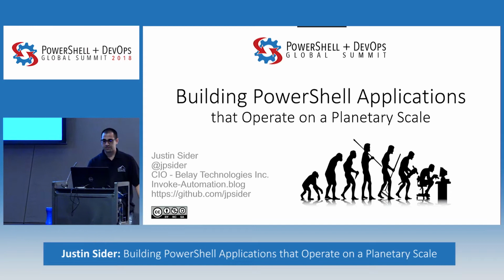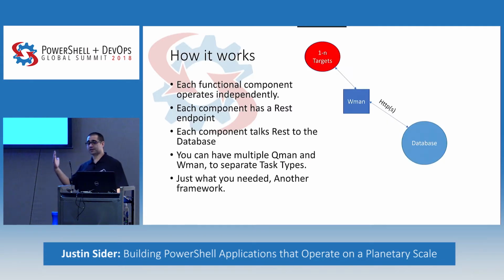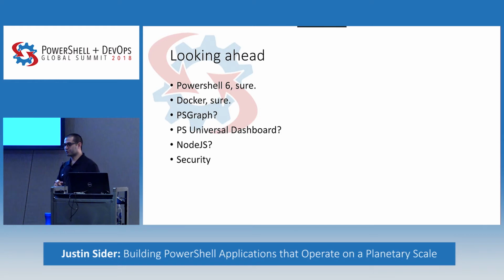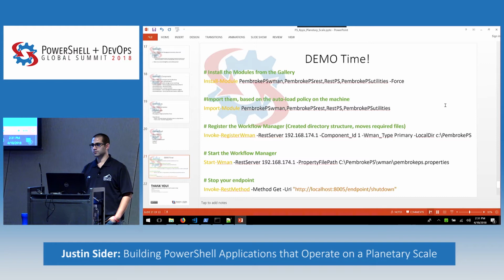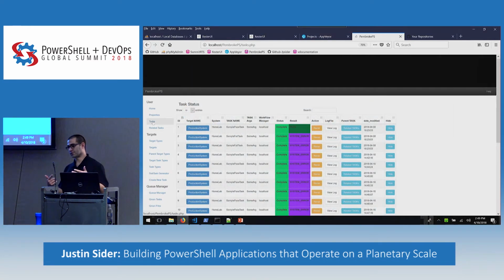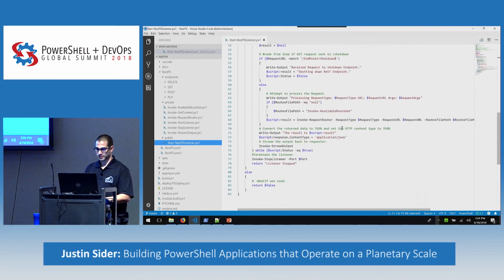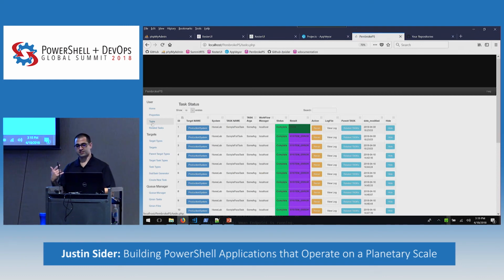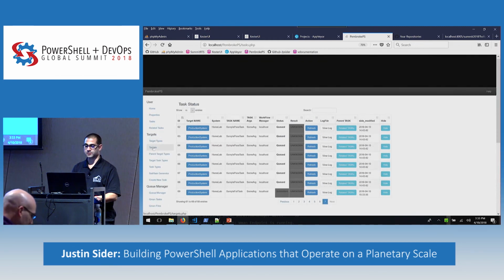Building PowerShell Applications that Operate on a Planetary Scale by Justin Sider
Powershell is quickly taking over the IT world. With the new releases of PowerShell being platform agnostic you can now build Apps that can manage ANYTHING and run ANYWHERE! Combining PowerShell with open source web platforms allows you to build custom Apps to manage heterogeneous infrastructures.
    There is no ‘out of the box’ perfect solution available on the market today that can help you manage your infrastructure your way. It costs too much, it's too complex, there is no way to customize it... we can always find things wrong, or have a better way of doing things... it's human nature. So, I say put your money where your mouth is, and build one yourself! You know your requirements better than anyone else! And, if you know PowerShell you are in luck! Let's continue this journey together.
    I have worked with many tools in the past, and they have never been quite right. I’ve always wanted more information, and extra button, remove some piece of data that I didn't care about, but the problem is that I didn’t understand the language it was written in, or didn’t have access to the source code. So I quit. I quit waiting for someone to do what I needed done, and I started building PowerShell applications to help manage my Information systems.
    The concept is simple, use powershell to collect data to be stored in a central location, a lightweight web application to display the data, and some business logic to apply relevant changes to the specific environments. The individual components break down into manageable pieces to include; A Queue Manager, Task Manager, Database, Web Application, and a Management service. A Task Manager can be deployed into any environment and is the workhorse of the application. It communicates with the database to input data and to get data to perform the specific workflows you have designed. All log files and related artifacts are securely stored on a CIFS share available for viewing in the User Interface.
With great success, comes more challenges! Having this great distributed system was great when starting, but quickly became a pain to manage! Manually updating scripts on VM’s halfway across the world is not fun, so I wrote a management service to keep all of my systems in sync. Runtime environments needed to be managed as well as source control on the executable files. Insert Docker to resolve the runtime environment, it’s a bit overkill, but does a fantastic job at creating an exact, repeatable workspace to execute scripts.
What other product will let you build and manage your complex environment of on premise, and cloud infrastructure across product lines like VMware, Active Directory, custom REST API’s, security scanning tools, and more?
  In this talk I plan to break down all of the components that are used to construct a scaleable PowerShell application, as well as describe their roles. I will review some of the problems I have encountered as I have built my custom solution for my environment, as well as lead the audience to a path where they can get started. My hope is to have an engaging audience so we can discuss the importance of the CI/CD pipeline when managing this type of system, as well as the risks of introducing this level of automation into their environment.